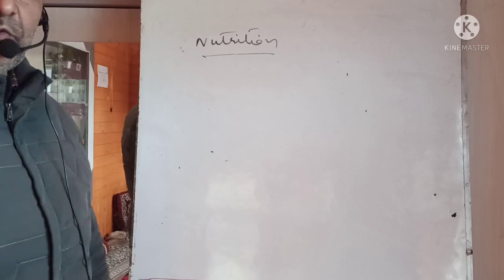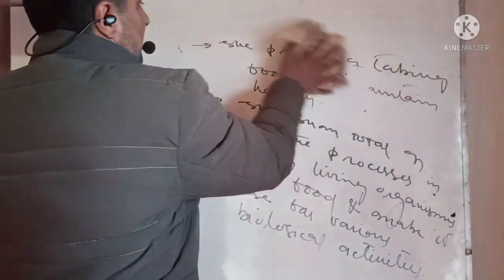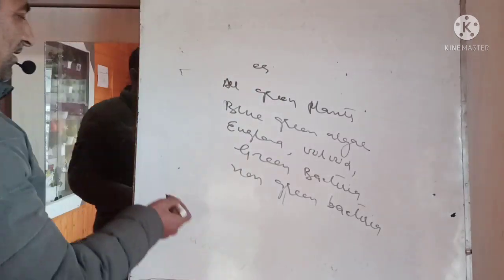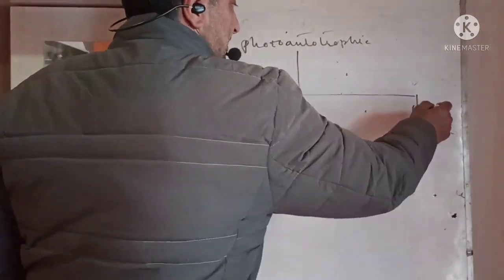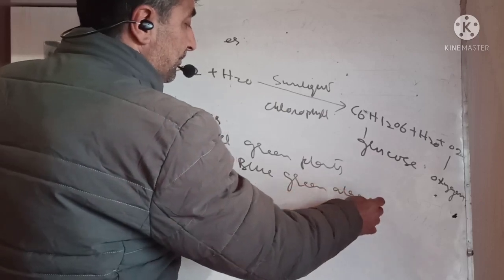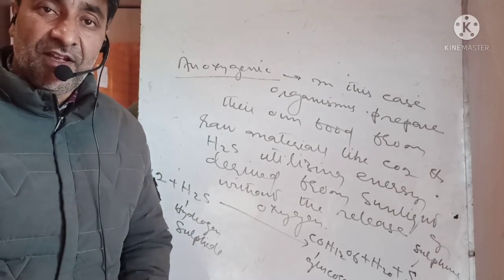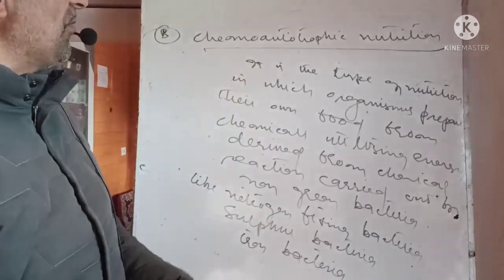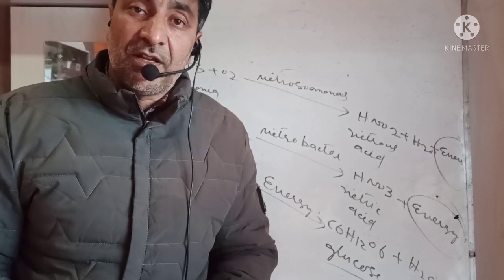Digestion and absorption | NEET| 11th Lecture 01 : Autotrophic Nutrition#neet2022#neet#gmcsrinagar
chapter : Digestion and absorption
Lecture : 01
Topic : Autotrophic Nutrition
Fayaz Ahmad Hella Zoology
Sublime coaching institute kulgam